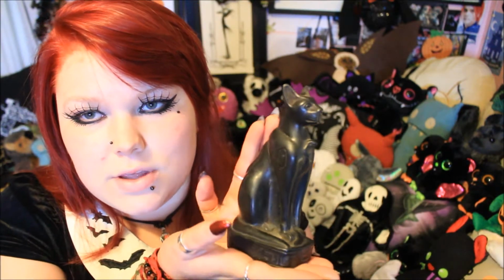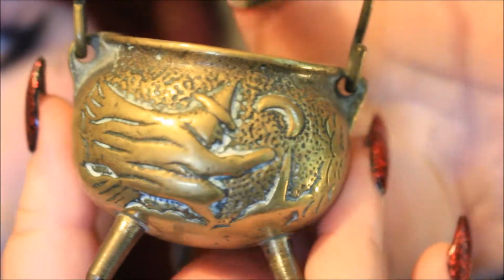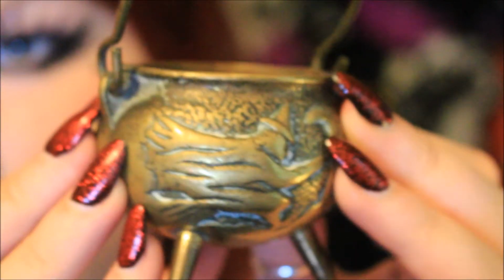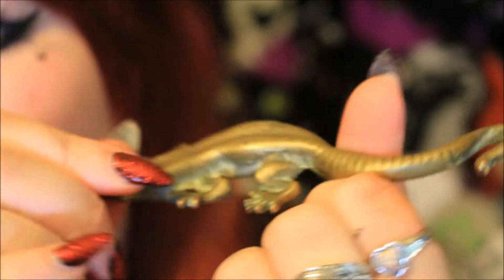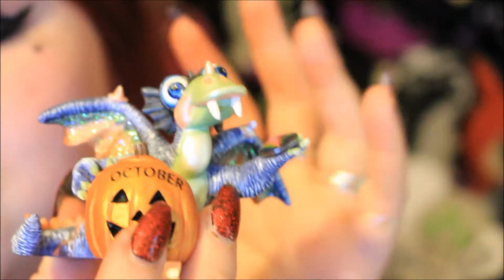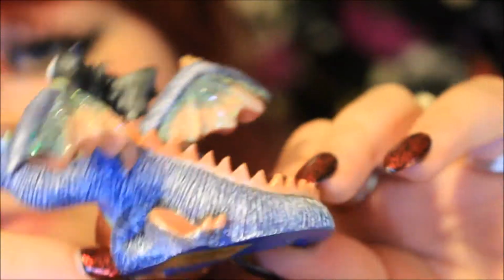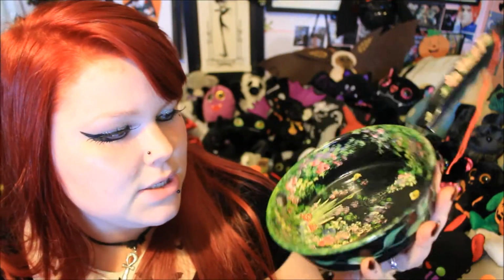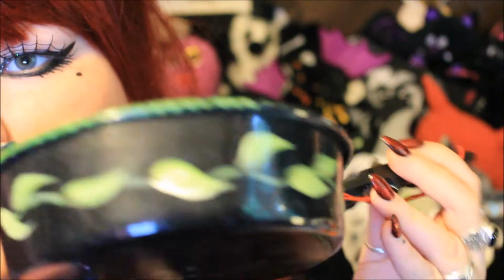CAR BOOT SALE HAUL #6 - Halloween, Witches and Enchanted Frying-pan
In this video I show you a few things which I brought at a carboot sale in 2017. I picked up a few brass pieces, dragon and Egyptian pieces. I am hoping to go to some more car boot sales soon!

Today's Simply Gothic Co necklace are:

Haunted Necklace:

My DEPOP store:
Thehauntedbat

Thehauntedbat